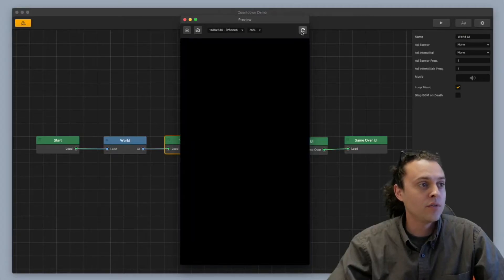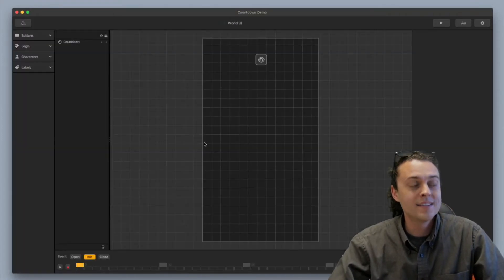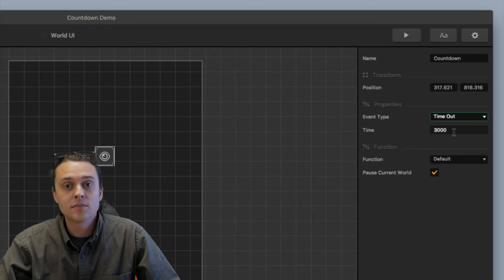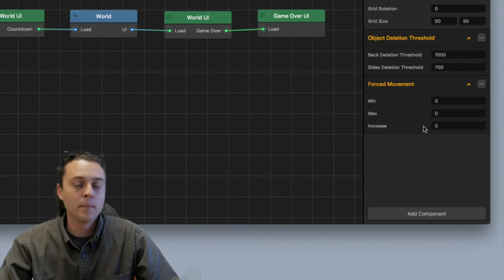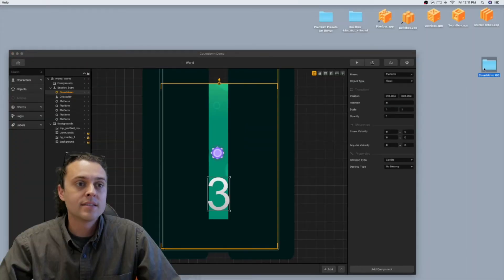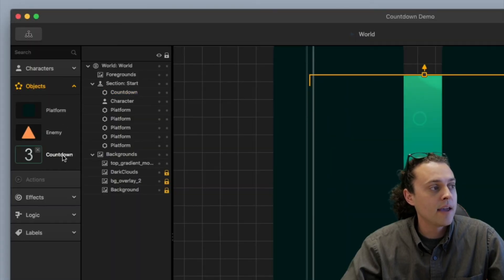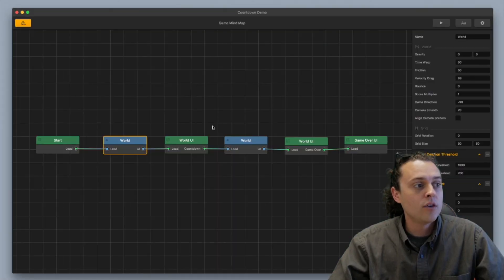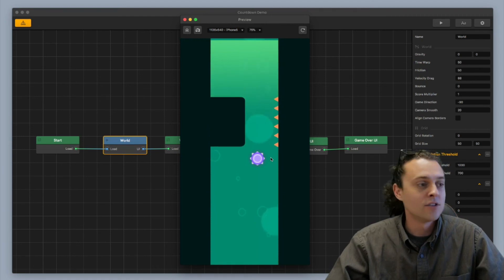How To Make A Countdown For Your Video Game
In this video, Zack shows you how to add a cool animation for your User Interface